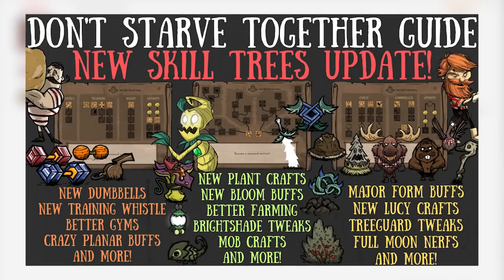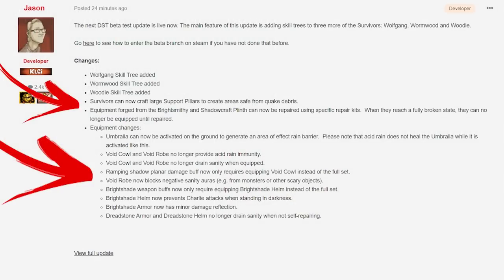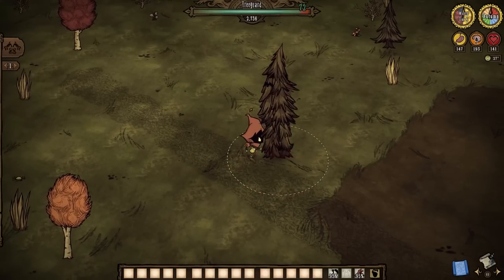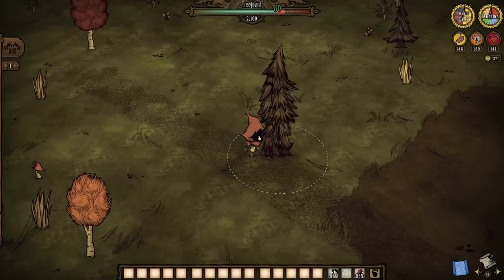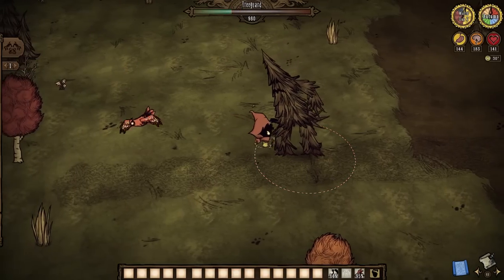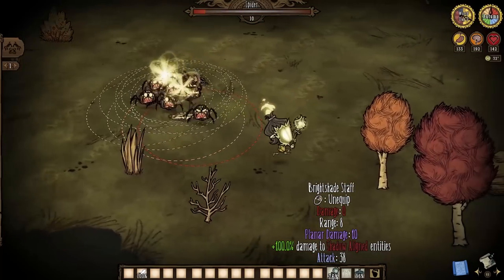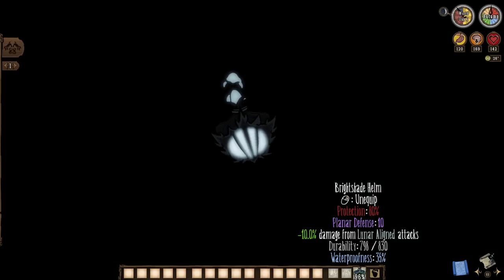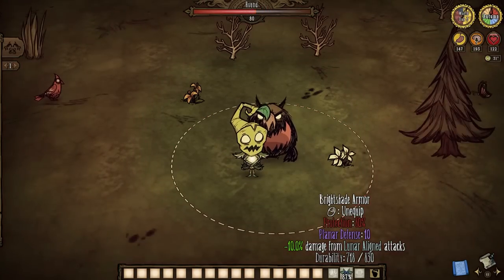Void & Brightshade Gear Update! NEW Mechanics & More! - Don't Starve Together Guide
Our freshest fits all just up and got refreshed themselves, everyone! Learn more about all the newest void and brightshade gear mechanics here!